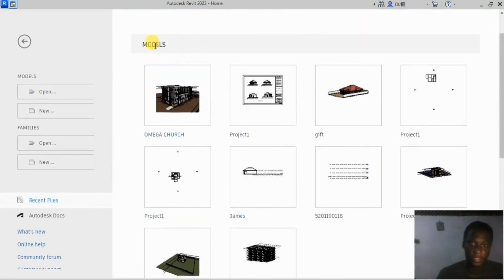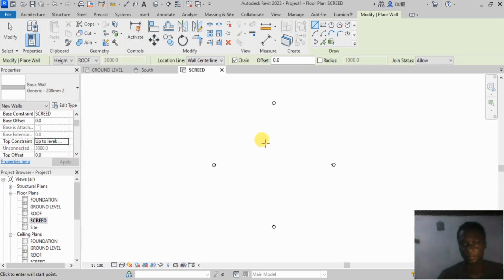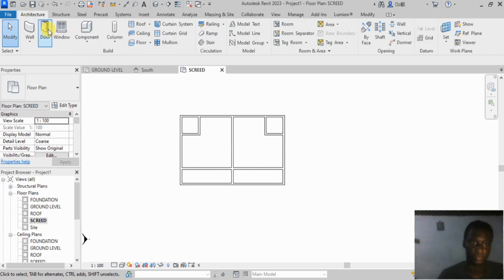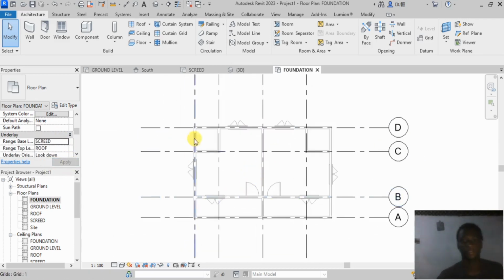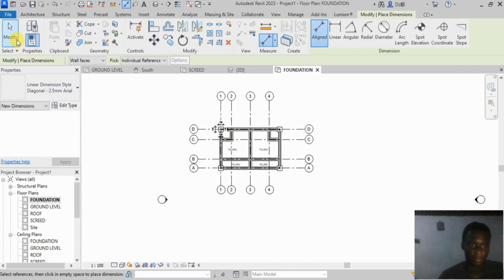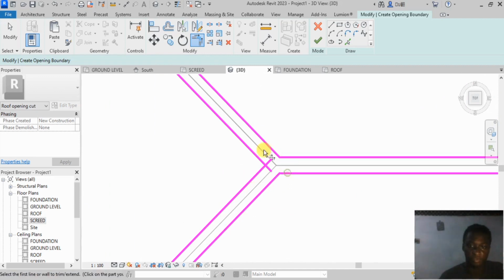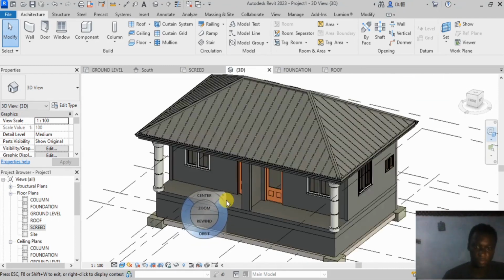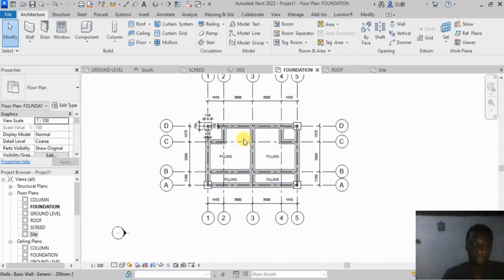Revit Tutorial: Designing Floor plan | Roof and foundation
in this video I will show you step by step on how to design a floor plan, foundation, and roof plan revit tutorials revit course